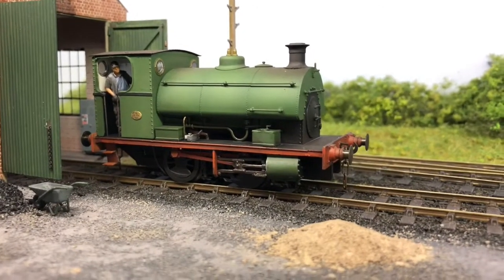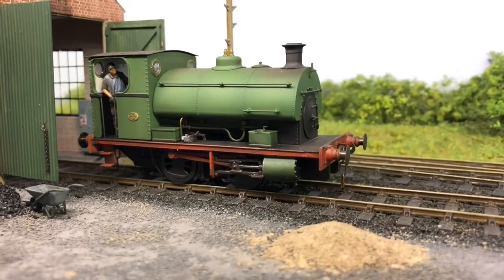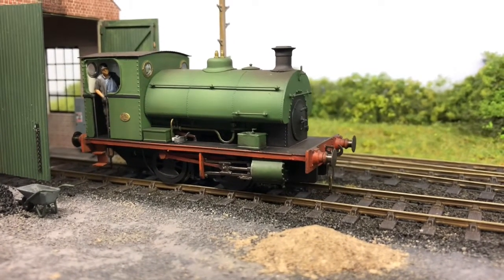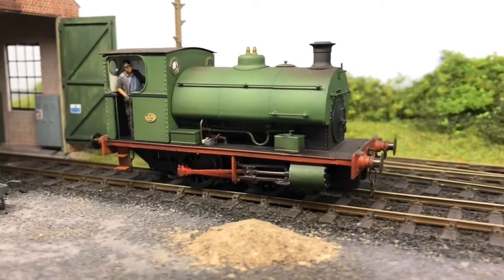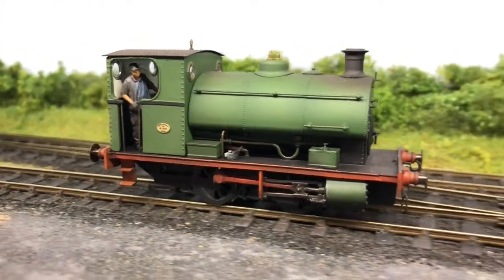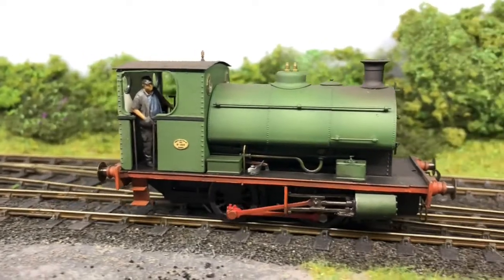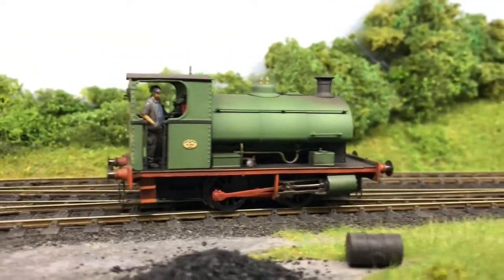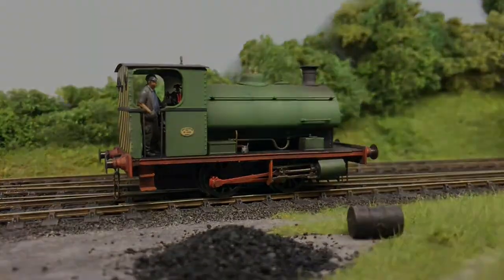PIL 004 Peckett Post-date Product Video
PIL-004 Peckett Post-date kit from Planet Industrials.

The Peckett 'W class' was a long lived 0-4-0ST design from the Bristol manufacturer, from the W2 from 1884 to the W7 in 1938. Hornby's W4 is a turn of the century design and our conversion kit provides a later style cab and steel buffer beams to post-date the model and represent a later example, within the possibilities of using the existing chassis and saddle tank.

The kit is comprised of a fret of etched details and 3D printed plastic parts. Basic preparation has already been completed so all holes should be open, and the roof surface has been smoothed. We recommend sparing use of liquid superglue for adding the roof etch and details, ideally using a bottle with a thin applicator nozzle.

Please note this is a scale model for adult collectors and not intended for children under 14 years of age.